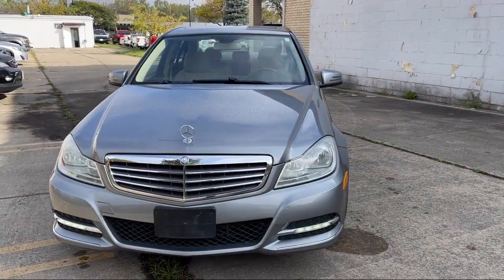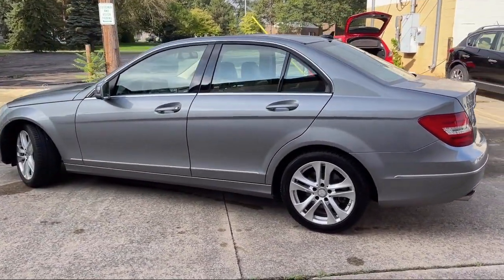2013 Mercedes-Benz C-Class C 300 Sport 4MATIC Detroit Ann Arbor Lansing Grand Rapids Livonia.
2013 Mercedes-Benz C-Class C 300 Sport 4MATIC Stock Number: CBBA1085 Vin:WDDGF8AB2DA817035.

Best Bet Auto is proudly serving our friends and neighbors in Detroit, Ann Arbor, Lansing, Grand Rapids, and Livonia. or give us a call at for more information about this or any of our other vehicles.